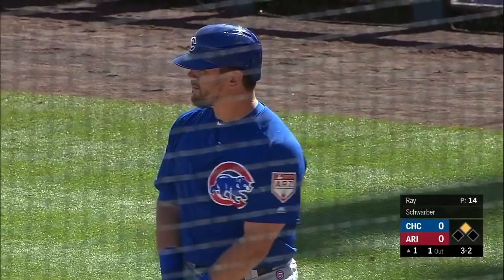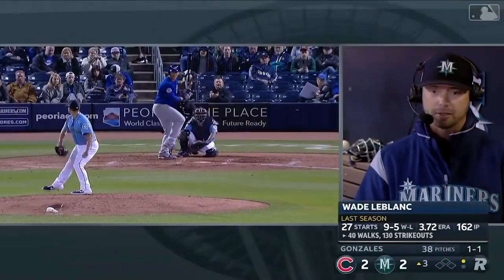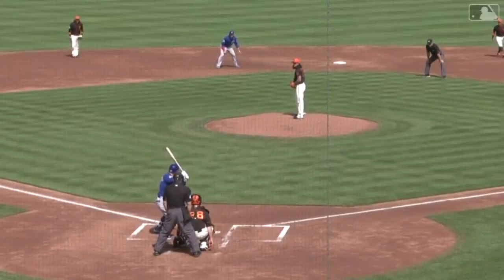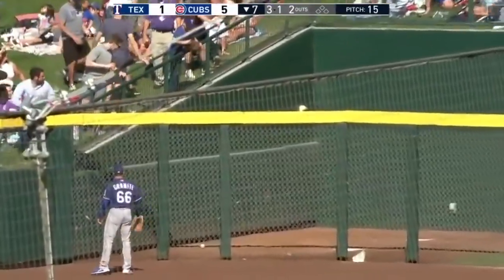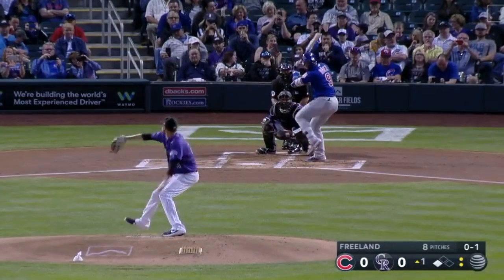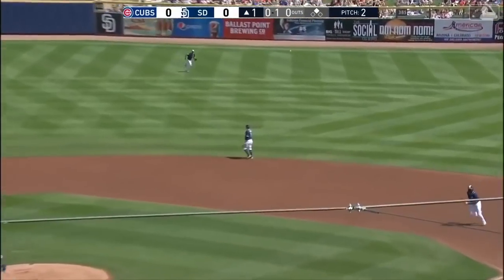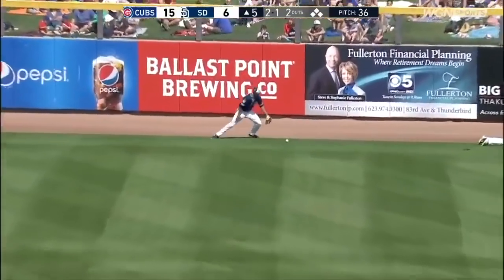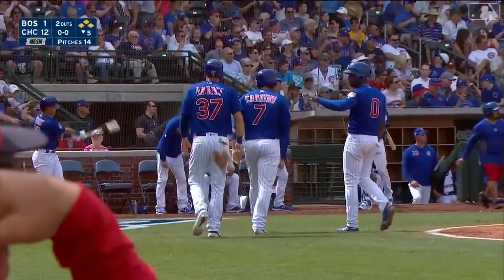Chicago Cubs | 2019 Spring Training Highlights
Finally, Opening Day of the 2019 Regular Season is tommrow. Before that game starts, let's check back the Chicago Cubs 2019 Spring Training! Can’t wait to see how this season progresses and turns out!

ALL RIGHTS TO THE MLB!